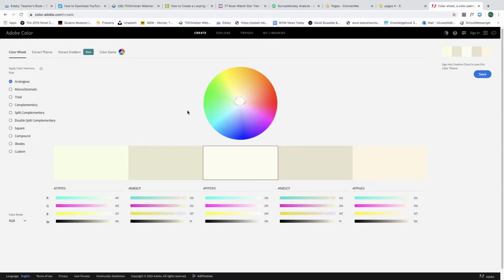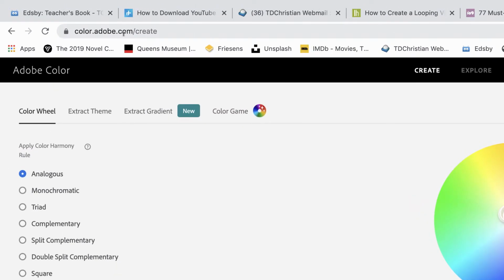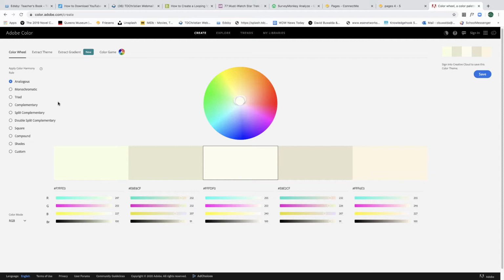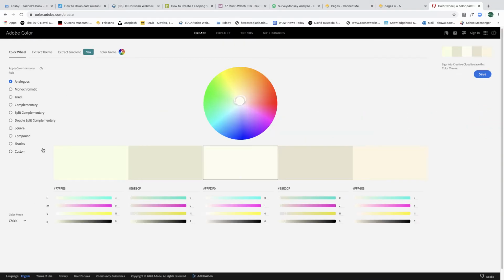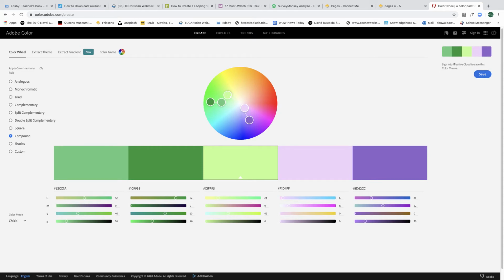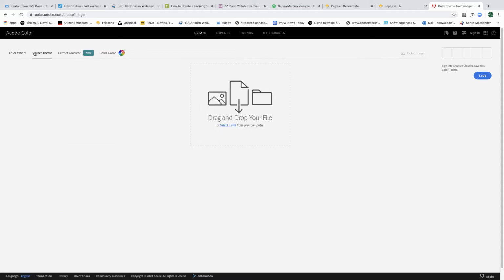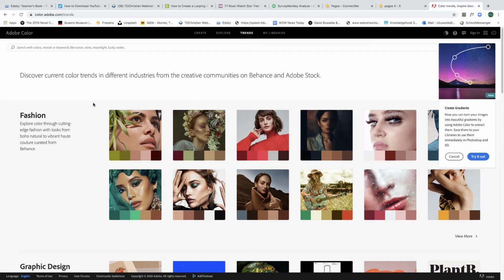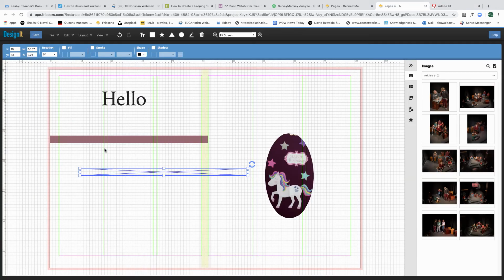Adobe Color Website & Colour in Friesens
Learn how to use the tool and how to add a CMYK colour to Friesens Design In.